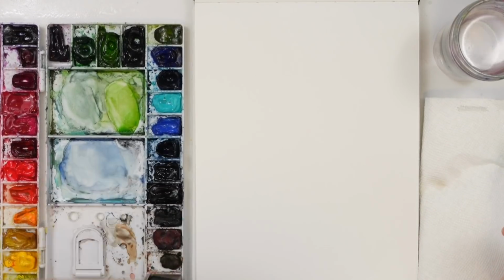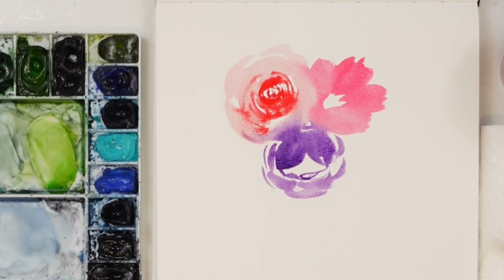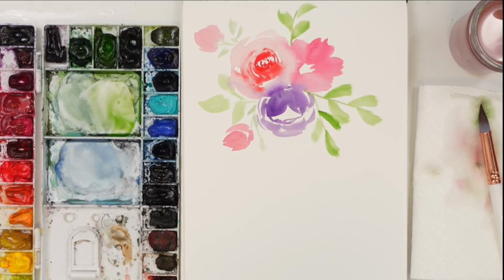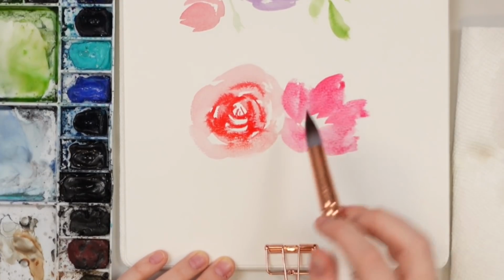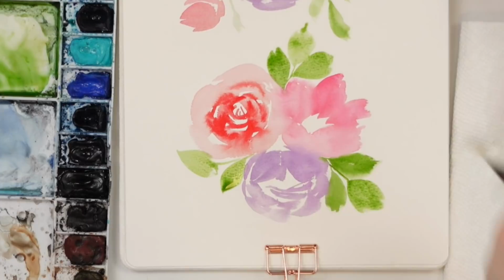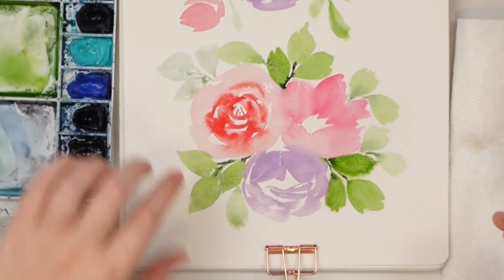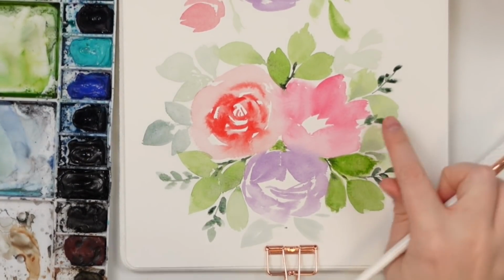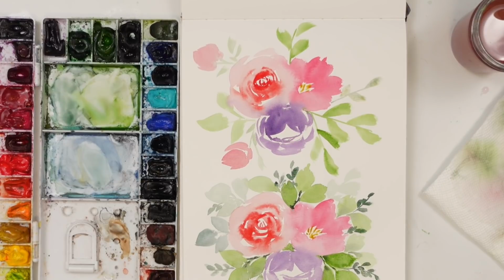Watercolour Bouquet Leaf Placement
Watercolour amazon links

***BEGINNERS Watercolours
TOP 10 Winsor & Newton COTMAN Watercolours TO START WITH: